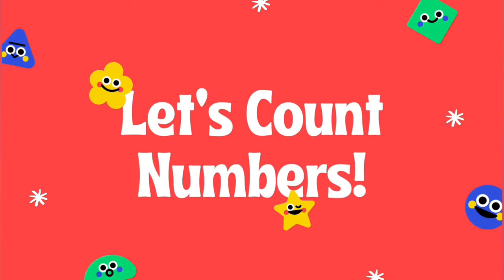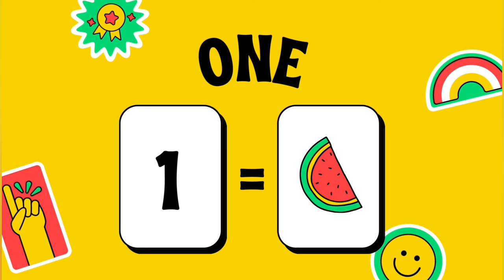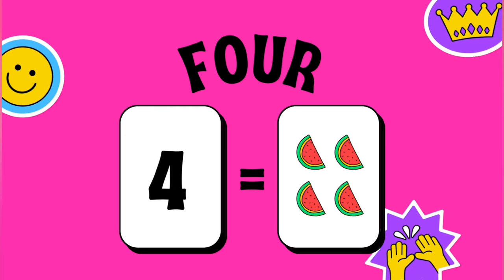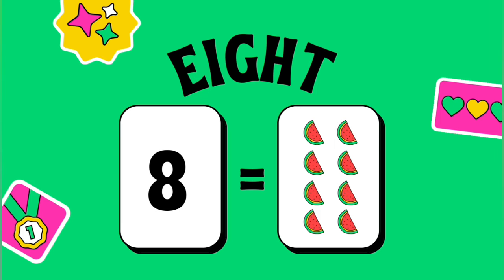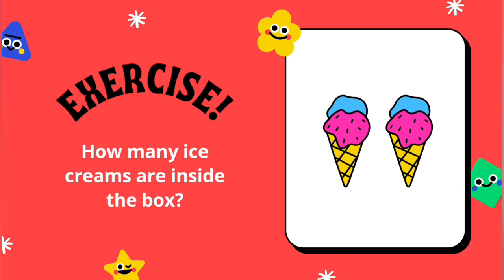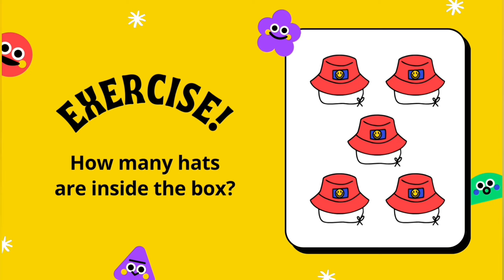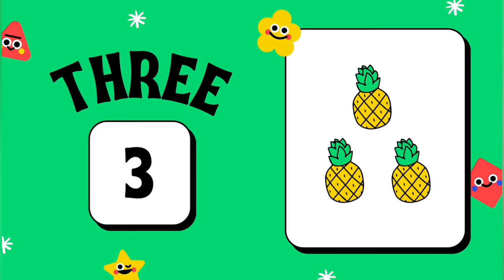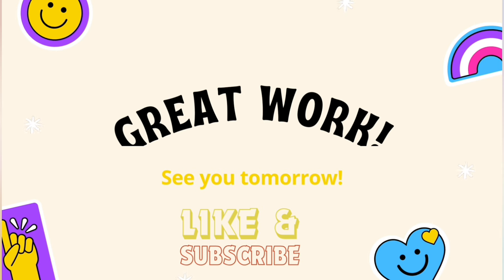learn numbers one to ten| 123456789 | nursery kids learning kidsvideo #123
🌟 Welcome to our magical nursery k learning adventure! 🌟 Let your little ones embark on a journey of counting from one to ten with our captivating #123 video! 🎉 Watch as colorful animations and cheerful music make learning numbers a delightful experience for your child. 💖 DWelcome to our channel where you can learn numbers one to ten with our fun and educational video! Watch and sing along to the Numbers Song as we go from one to ten. This video is perfect for preschool-aged children and will help them with their early math skills. Perfect for kids, toddlers, schools, nursery, LKG, and UKG students.